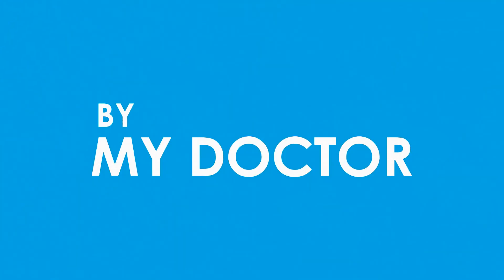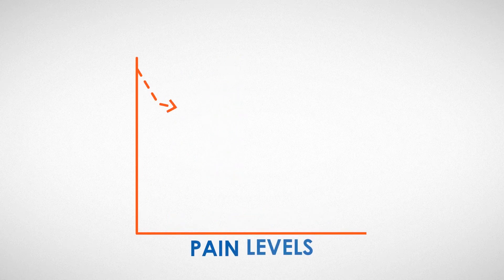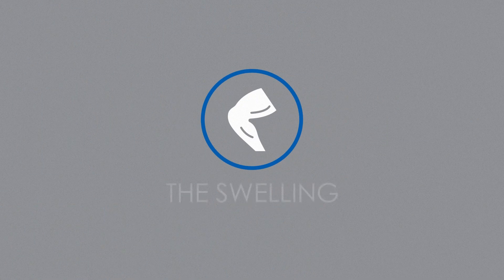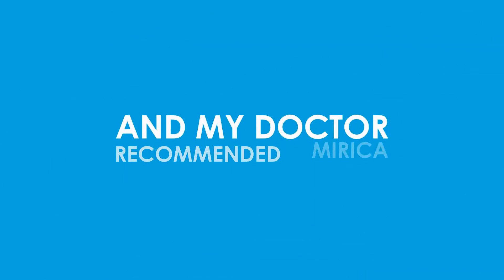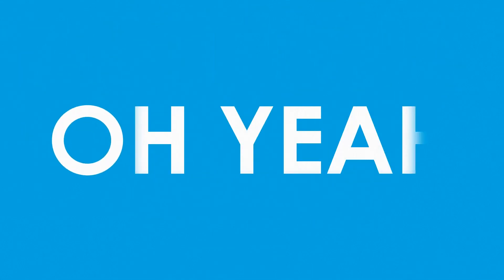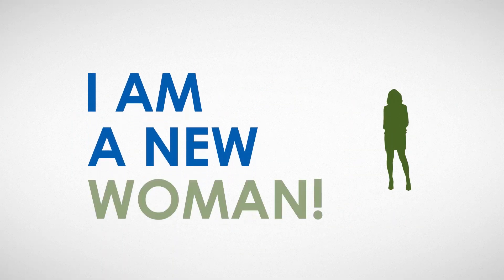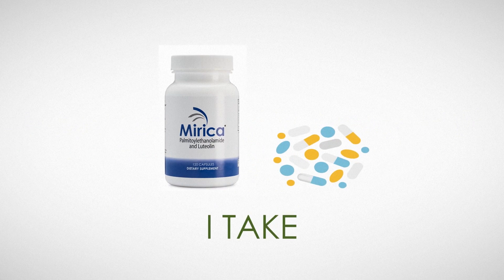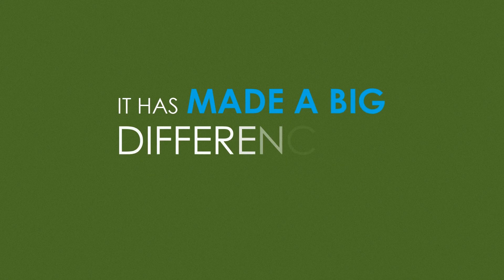Mirica - Real Reviews from Real People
Mirica is a dietary supplement that combines pharmaceutical-grade palmitoylethanolamide (PEA) and luteolin.

What is PEA?

Palmitoylethanolamide (PEA) is a biologically active, endogenous lipid that is widely distributed throughout the body's tissues and is synthesized on demand. (Gabrielsson 2016) It was first isolated from egg yolks in 1957 as an anti-inflammatory component. It is found in nearly all animal tissues, human breast milk, and many foods. (Mirica's PEA has been isolated from palm kernels.) PEA has been studied extensively for its anti-inflammatory, neuroprotective and analgesic properties since the 1970's.* (Hesselink 2013)

PEA plays a key role in maintaining homeostasis by regulating many physiological reactions associated with pain and inflammation. Some chronic conditions can result in a hyper-immune response involving glial, microglial and mast cells. Excessive activation of these satellite, non-neuronal cells has been shown to maintain inflammation and result in neurodegeneration. PEA reduces excessive activation of these cells and decreases neuron loss.* (Raso 2014)

What is Luteolin?

Luteolin is a potent bioflavonoid with antioxidant and anti-inflammatory properties. Like PEA, luteolin has several mechanisms of action. It inhibits mast cells, as well as mast cell-dependent T cell activation.* (Theoharides 2018) In addition, it modulates microglial activation and inhibits pro-inflammatory cytokine production. (Dirscherl 2010) It also acts on GABA and opioid receptors in the spinal cord.* (Li 2015)

The Synergistic Combination of PEA & Luteolin

When combined, PEA and luteolin show enhanced anti-inflammatory, anti-oxidant and neuroprotective properties. Coadministration of PEA with luteolin has been shown to decrease mast cell activation significantly more than PEA or luteolin alone. This combination has been shown to reduce pro-inflammatory cytokines (TNF-alpha, IL-1 beta, IL-6) and chemokines (MIP-1 alpha, MIP-2) significantly more than PEA or luteolin alone. Additionally, PEA with luteolin was shown to reduce oxidative and nitrosative damage more effectively than PEA or luteolin alone.* (Impellizzeri 2018)

Side Effect Free

PEA occurs naturally in the body and in many foods. No side effects have been reported with its use, even at the highest doses. (Gabrielsson 2016)
The recommended daily dose of Mirica® is equivalent to the amount of luteolin found in one artichoke. At this dose luteolin is safe and no side effects have been reported.

Mirica® contains NO egg, dairy, gluten, wheat, peanut or soy and contains no binders, fillers or preservatives.
Mirica® is made in a cGMP registered, FDA registered facility in the USA and tested by an independent lab.

For those taking Mirica® for general immune support and minor aches and pains, 1-2 capsules twice a day is recommended. Others may need to start with the maximum dose of three capsules two times per day. Most people find they are able to reduce their dosage after desired results are achieved.

It can take up to 60 days to assess if Mirica® is right for you. Most people will begin to experience benefits in the first week and will continue to see improvement over the first 2-3 months.*

Starting Dose: Take 2-3 capsules in the morning and 2-3 capsules in the evening with food for at least 4 weeks.

Maintenance Dose: Take 1- 2 capsules with food twice daily.